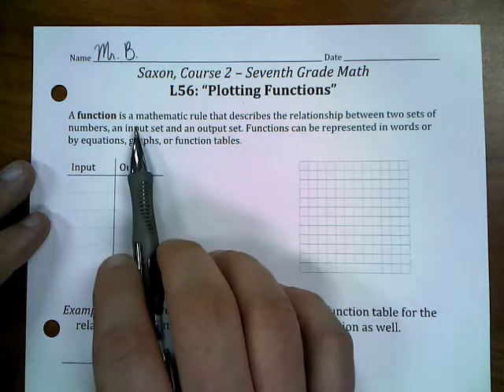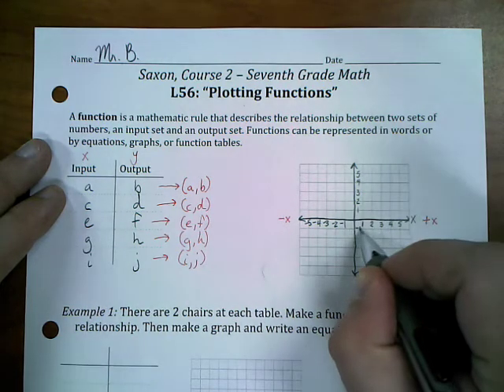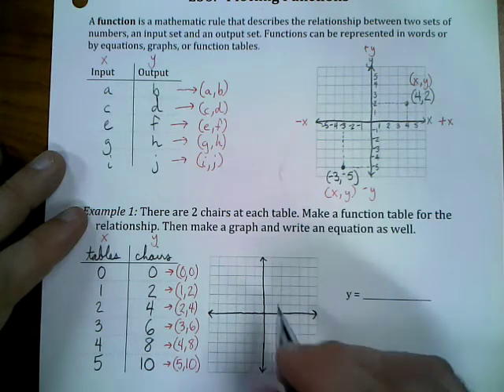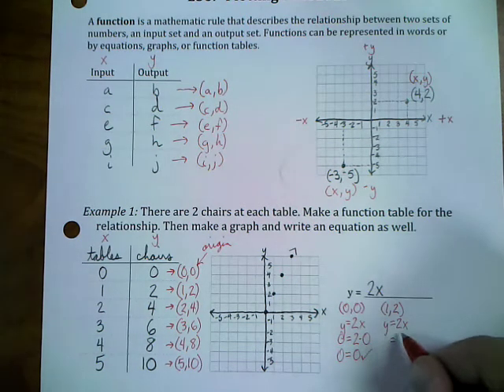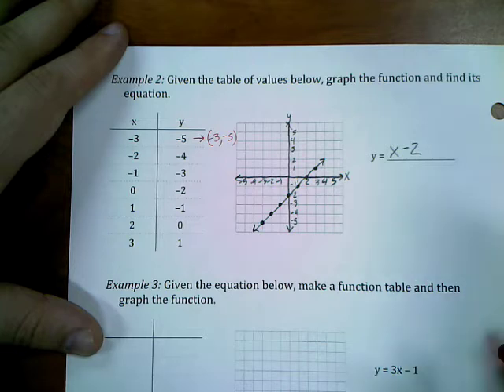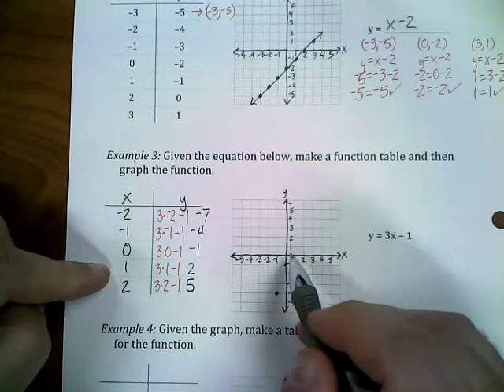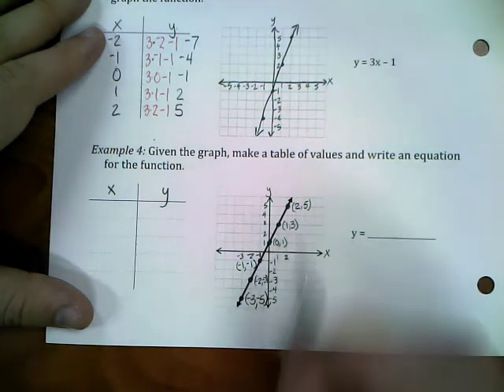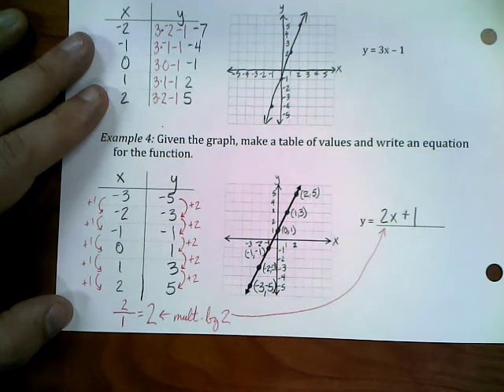7M L56 "Plotting Functions"